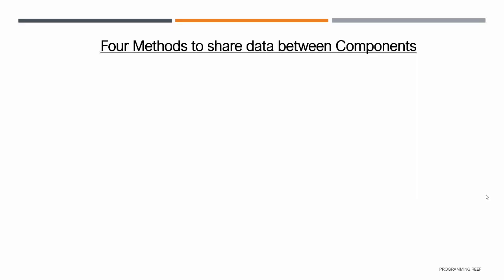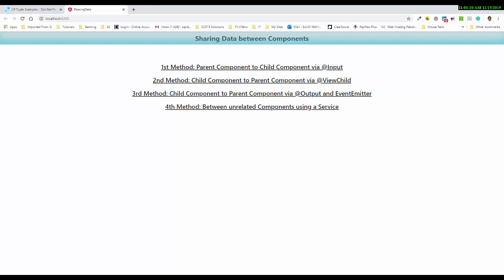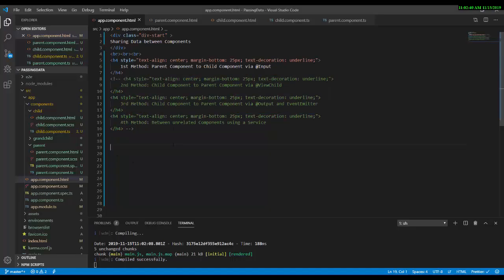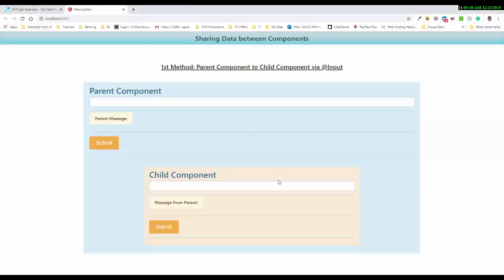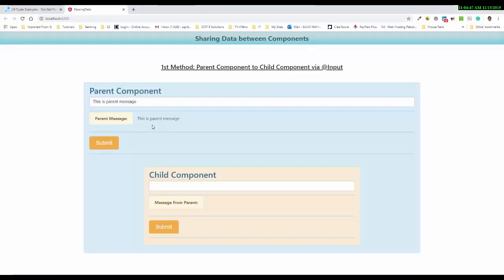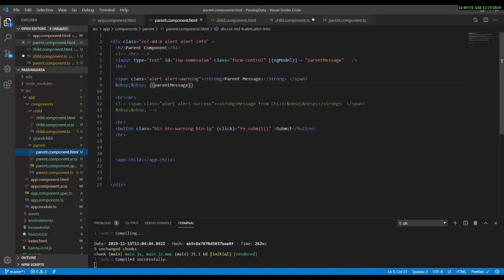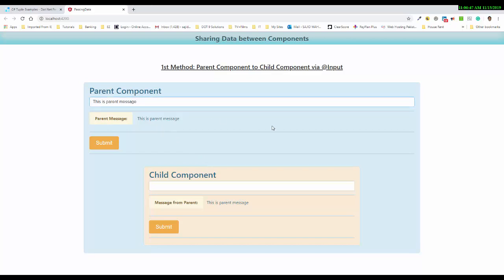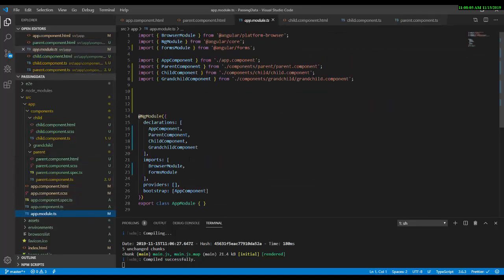Share Data Parent to Child @Input() Method 1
There are four to pass data between components. This is the method is all about when sharing data from parent to child using @Input() decorator.